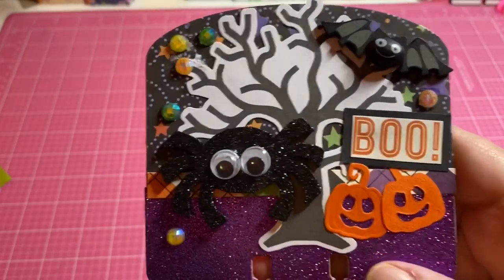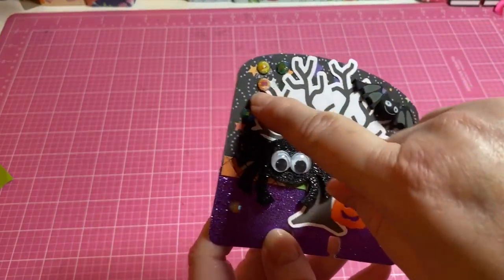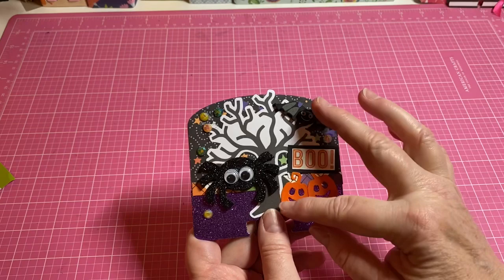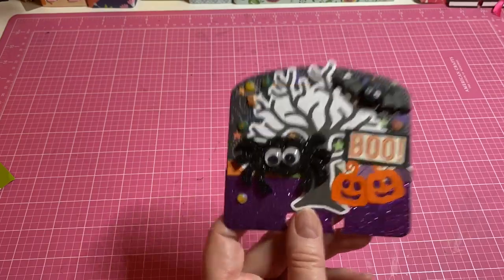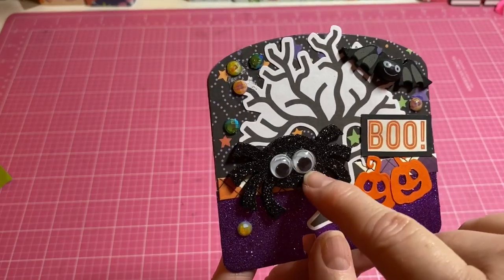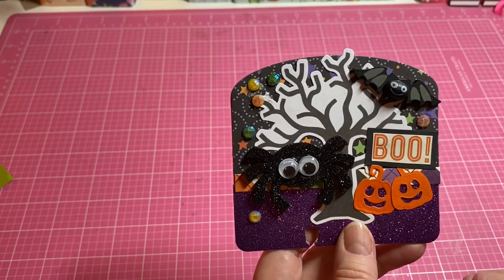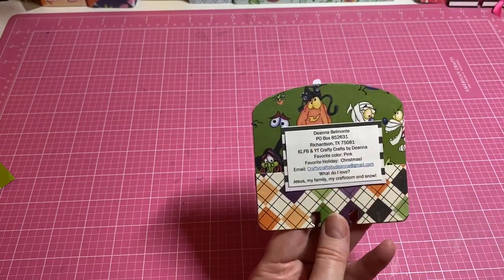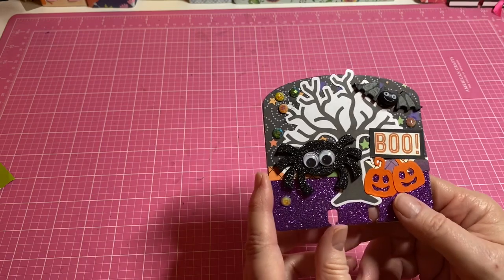VR for Scary Carrie!!